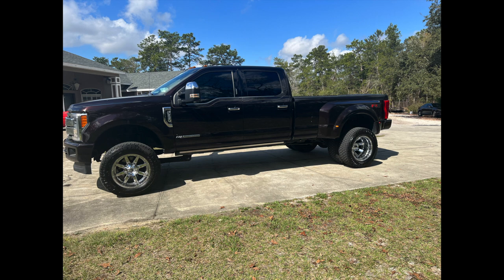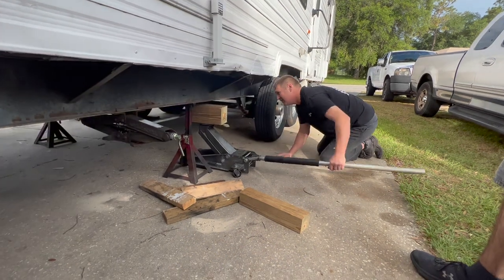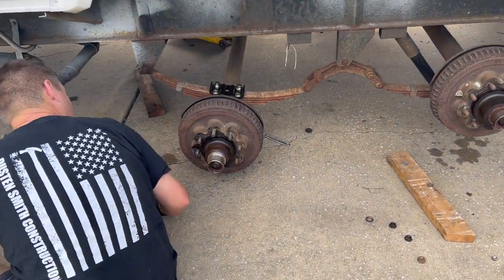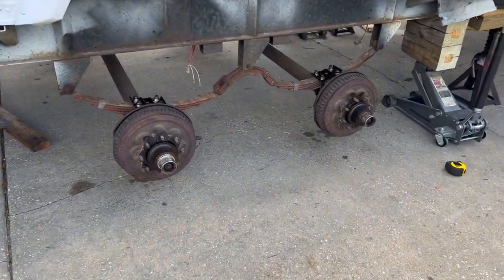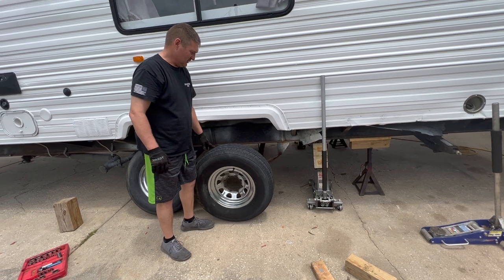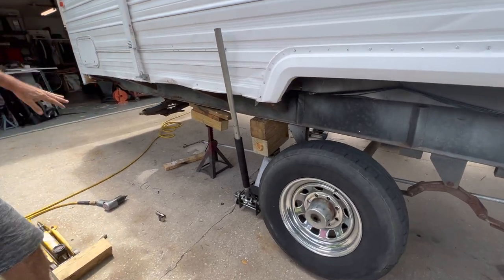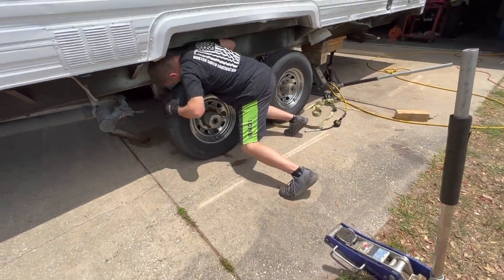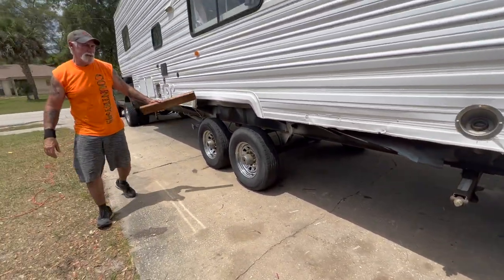I put a 6" lift on my RV Toy hauler